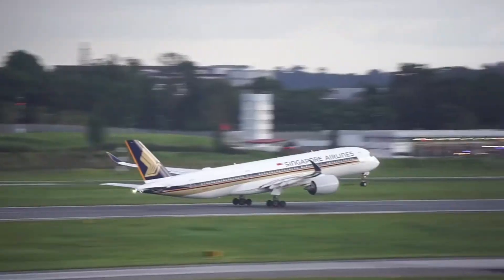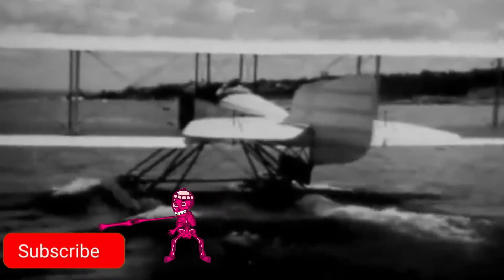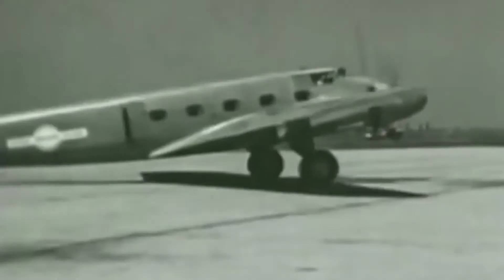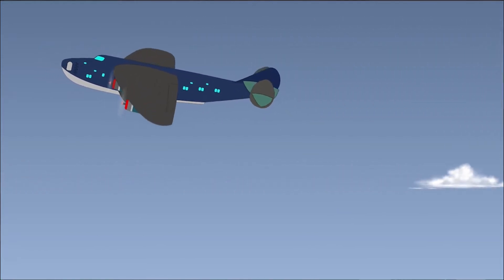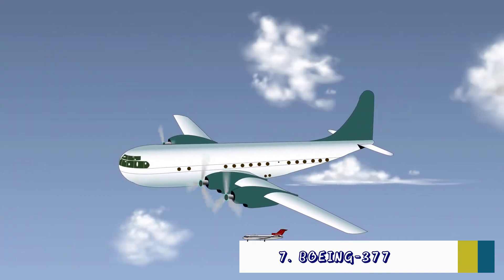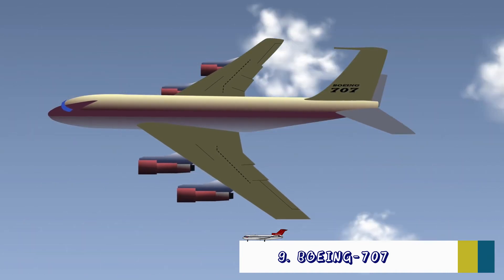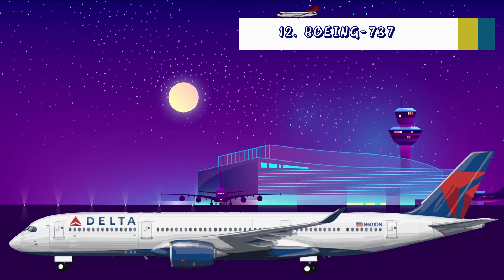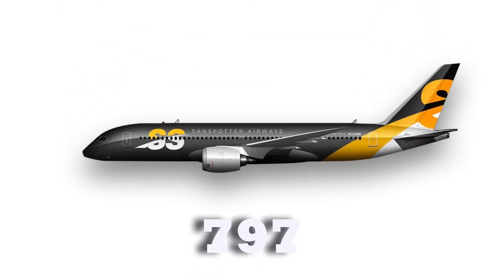Boeing Planes: Evolution From Vintage To Modern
This Channel is for the people and their day today needs, our channel is a little bit everything, that why the name of Channel is "Human Needs Potpourri". Here we can see from Unboxing videos to Animated Educational Videos. I try to post as frequent as possible, Hope you Join my Journey

This Video is about Evolution Of Boeing Planes

You can also Follow me on Below platforms see there.